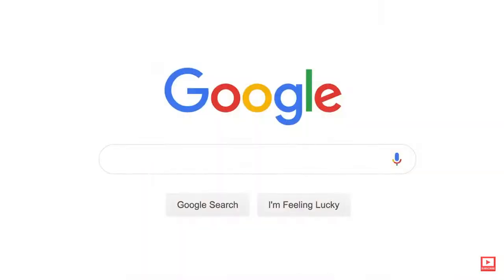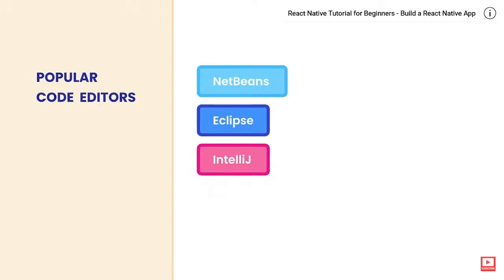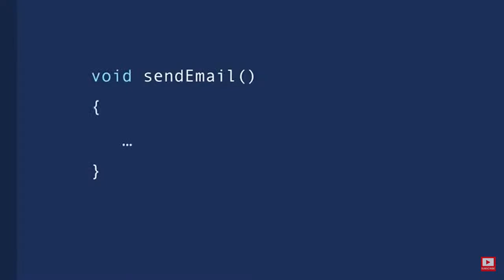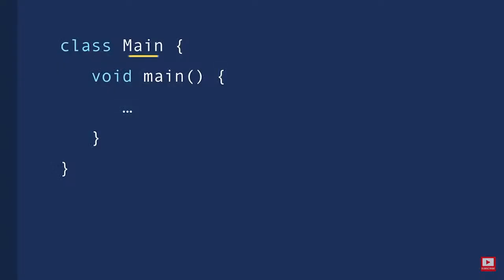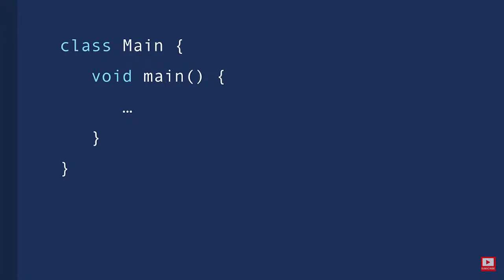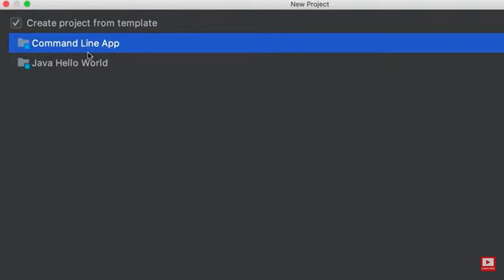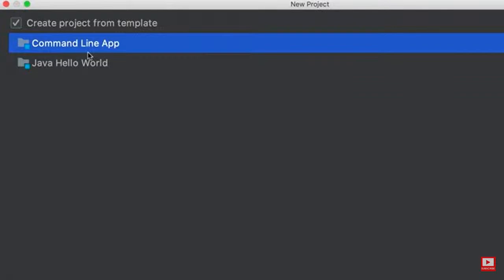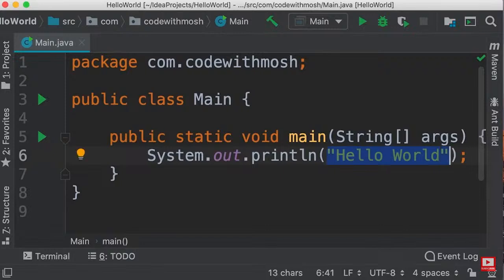Live Stream on Youtube with the comments on the video during the live stream and check the stats